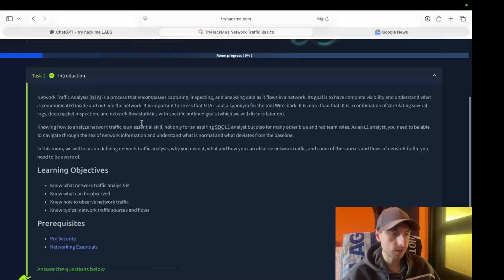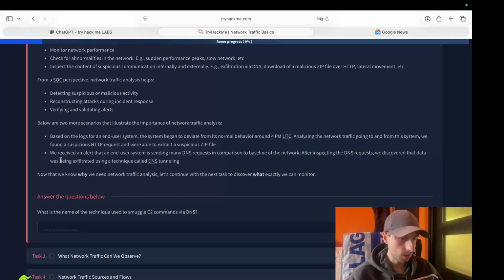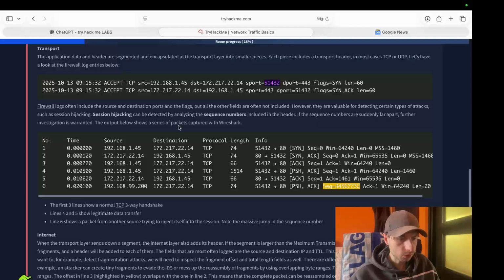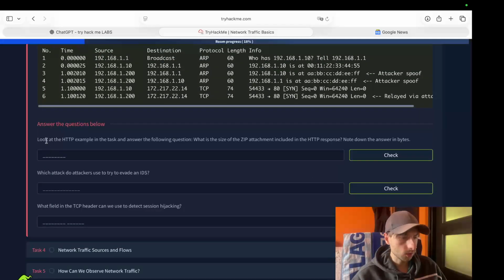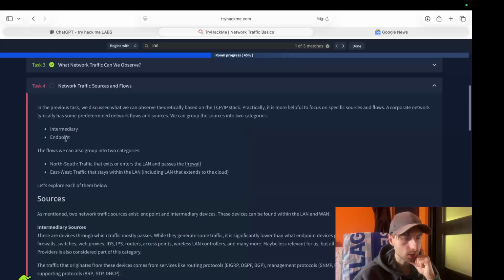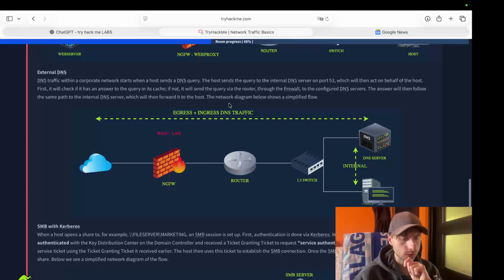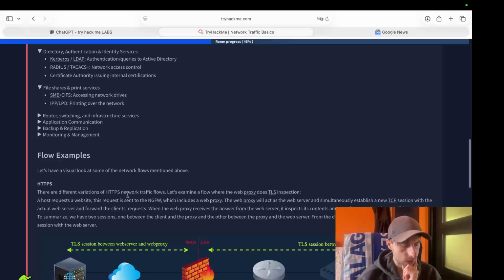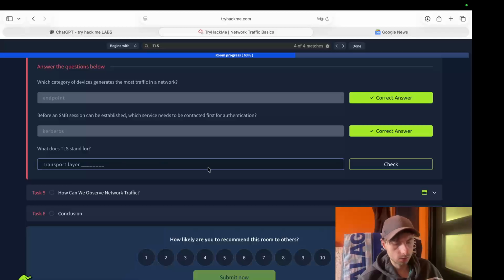Network Traffic Basics: Theory Walkthrough